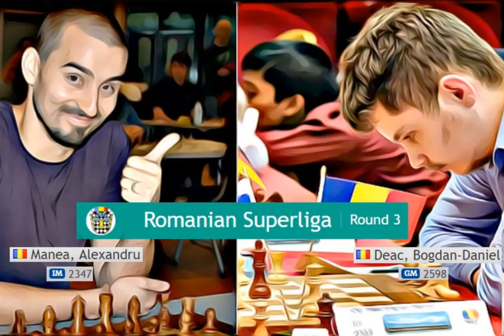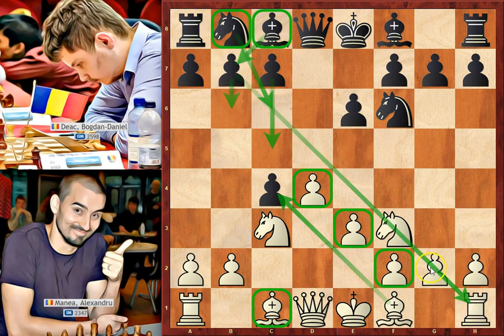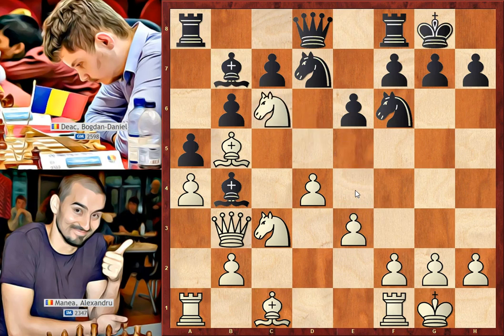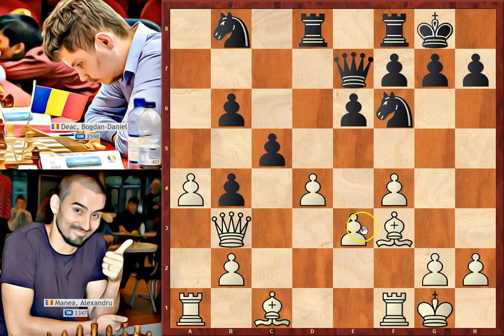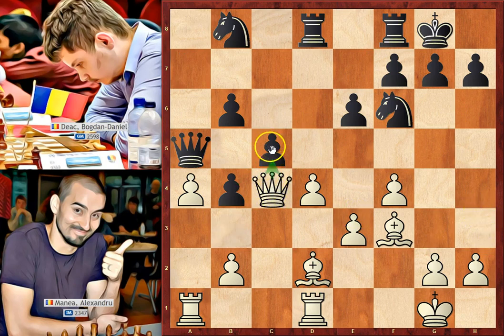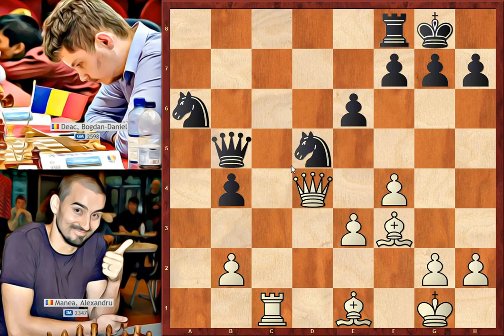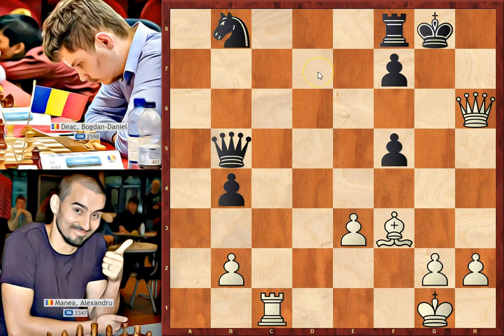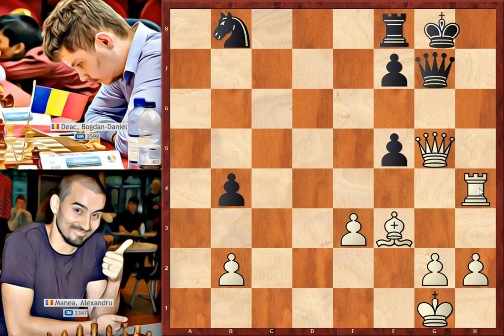Manea Alexandru vs Deac Bogdan-Daniel - Romanian Superliga R3 - QGD Vienna Variation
In this video I want to show you a game between IM Manea Alexandru and GM Deac Bogdan Daniel. This game was played in Romanian Superliga from 2018 round 3.

[Event "Romanian Superliga"]
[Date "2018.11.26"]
[Round "3"]
[White "Manea, Alexandru"]
[Black "Deac, Bogdan-Daniel"]
[Result "1-0"]
[WhiteElo "2347"]
[BlackElo "2598"]
[ECO "D44"]
[Opening "Queen's Gambit Declined: Vienna Variation, Quiet Variation"]

1. d4 Nf6 2. c4 e6 3. Nf3 d5 4. Nc3 dxc4 5. e3 { D44 Queen's Gambit Declined: Vienna Variation, Quiet Variation } a6 6. a4 b6 7. Bxc4 Bb7 8. O-O Bb4 9. Qb3 a5 10. Bb5+ Nbd7 11. Ne5 O-O 12. Nc6 Bxc6 13. Bxc6 Rc8 14. f4 Qe7 15. Na2 Nb8 16. Nxb4 axb4 17. Bb7 Rcd8 18. Bf3 c5 19. Bd2 Qa7 20. Rfd1 Qa5 21. Qc4 Rd7 22. dxc5 bxc5 23. Be1 Rxd1 24. Rxd1 Qxa4 25. Qxc5 Nd5 26. Rc1 Na6 27. Qd4 Qb5 28. f5 h6 29. Bg3 Nf6 30. Be5 exf5 31. Bxf6 gxf6 32. Qxf6 Nb8 33. Qxh6 Qe5 34. Qg5+ Kh8 35. Rc4 { Black resigns. } 1-0